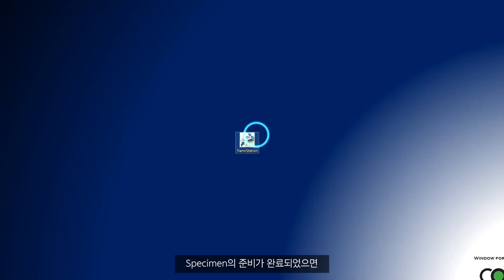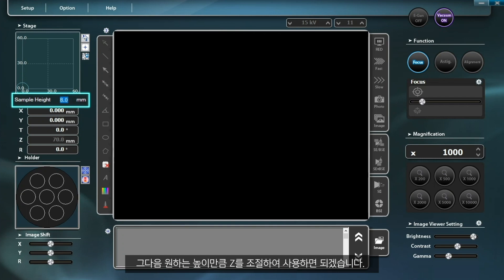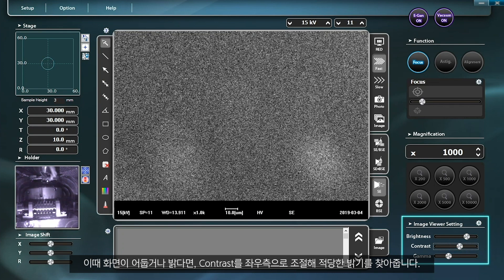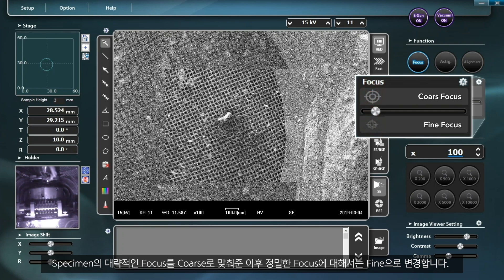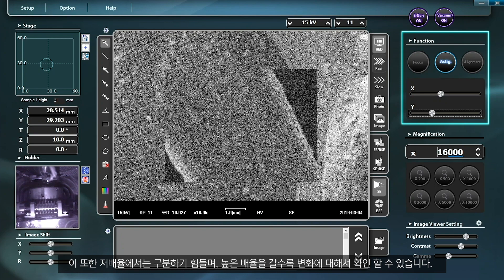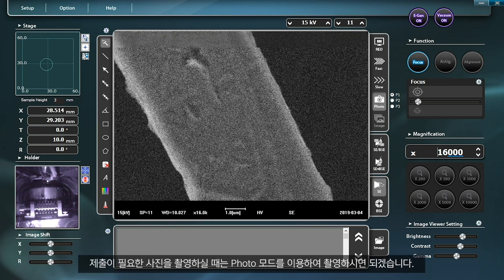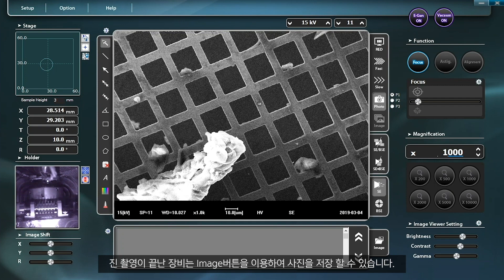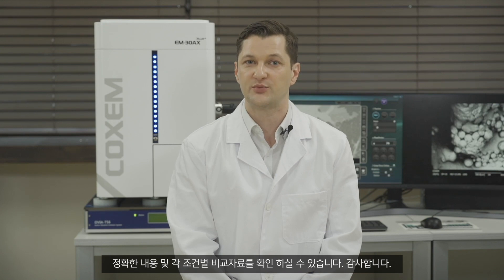Normal-SEM Operation (Model CX-200 Plus)_By COXEM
코셈의 CX-200은 고 분해능과 편리한 사용법을 제공하여 누구나 쉽게 고 배율을 볼 수 있는 전자현미경입니다.

전자현미경 사용이 어려워서 망설였던 분들은 이제 코셈의 CX-200을 만나보십시오.
누구나 쉽게 고 배율의 영상을 얻을 수 있습니다.

처음 사용하는 사용자도 쉽게 고 배율 이미지를 얻을 수 있습니다. 코셈에서 제공하는 NANOSTATION을 탑제한 CX-200의 오토스테이지는 마우스 클릭으로 위치를 쉽게 이동할 수 있습니다. 또한 마우스 휠을 이용하여 배율의 확대와 축소도 가능합니다. 이와 같이 굉장히 편리한 인터페이스는 초보 사용자들도 10분만 배우면 고 배율의 이미지를 얻으실 수 있습니다.

​- 5축 오토스테이지 시스템 : 5축(X, Y, Z, T, R)을 모두 자동화 함으로서 시료의 이동을 굉장히 편리

- Click & Move 시스템 : 정교한 자동 스테이지는 사용자가 화면의 클릭만으로 시료의 위치를 이동

- Zoom In & Out 시스템: CX-200은 마우스 휠의 상하 움직임으로 배율을 높이거나 낮출 수 있습니다

- 다양한 디스플레이모드 지원 : 5개의 디스플레이 모드와 Average기능을 제공

​- 고품질이미지 지원: 최대 5120 x 3840 픽셀의 이미지를 제공

​- 히스토그램지원 : 히스토그램기능을 지원하여 사용자가 좀 더 정확한 사진을 얻을 수 있음

​- User Hot Key 제공 : 사용자가 자주 사용하는 기능을 단축키로 만들 수 있습니다

GSEM CO.,LTD.